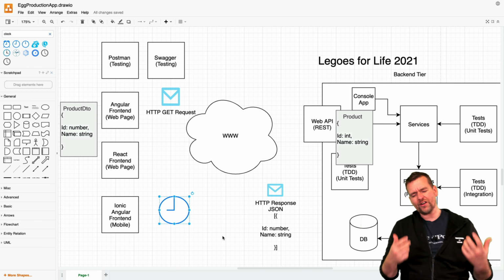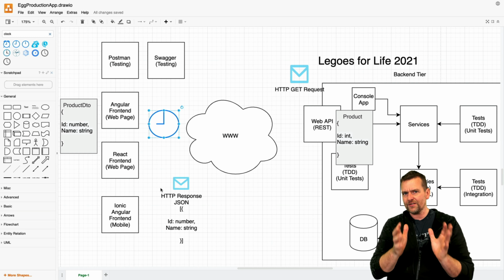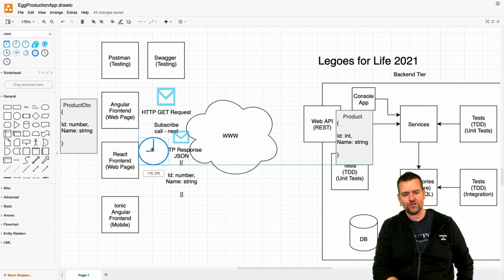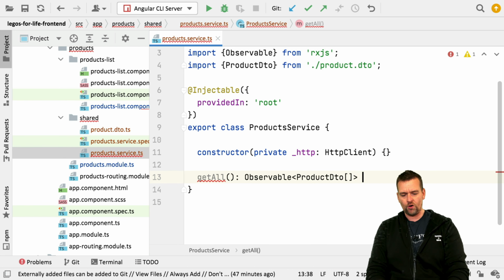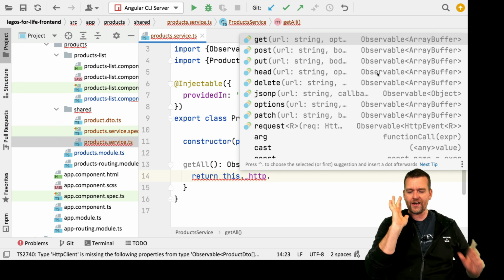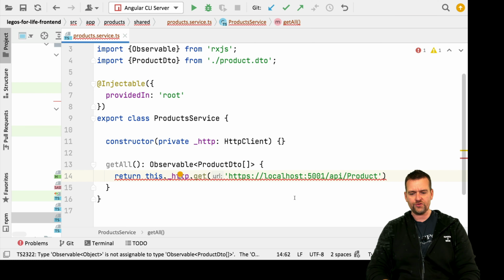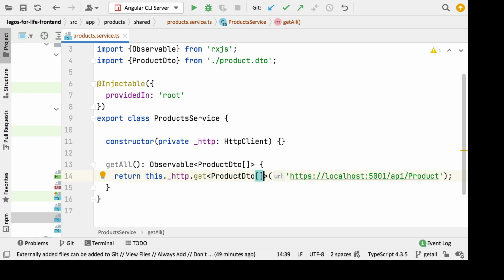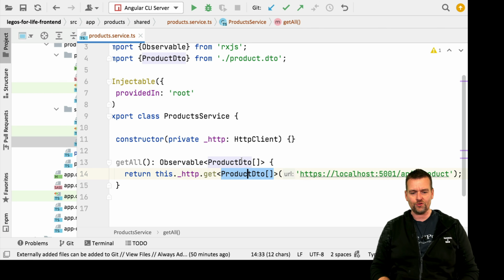Distributed Programming Fullstack 2021 | S2P42 | Angular HttpClient GET Observable Async